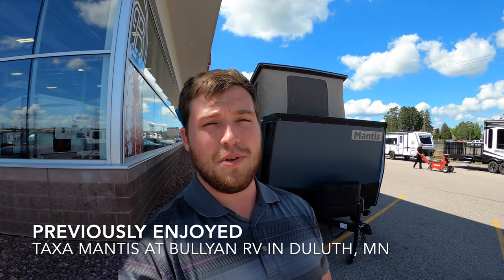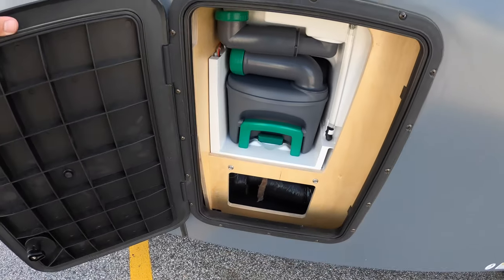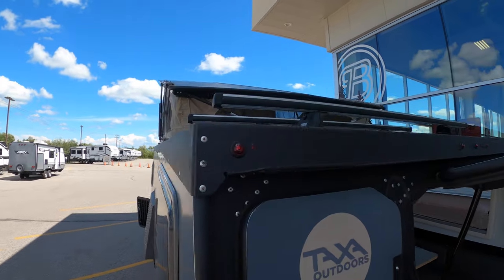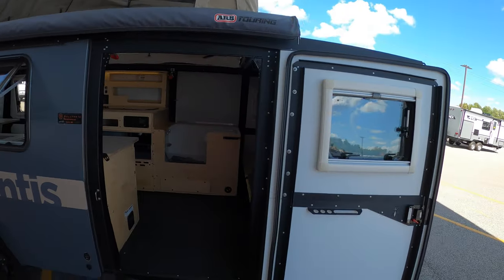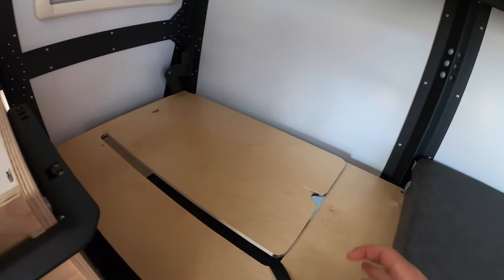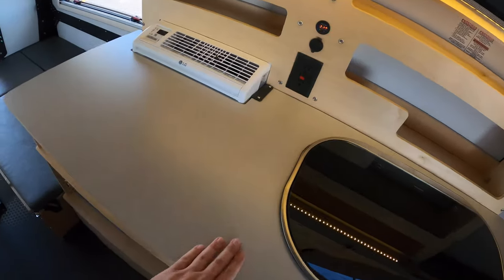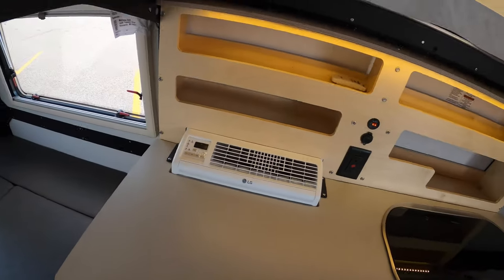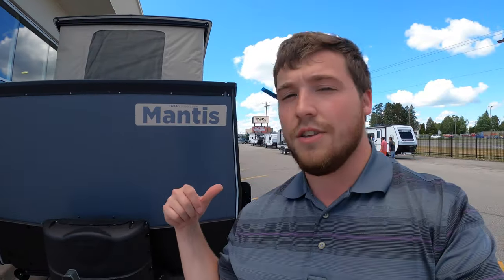Previously Enjoyed 2020 Taxa Mantis